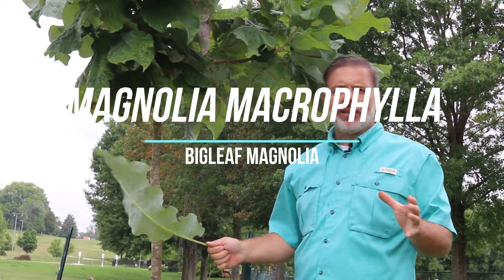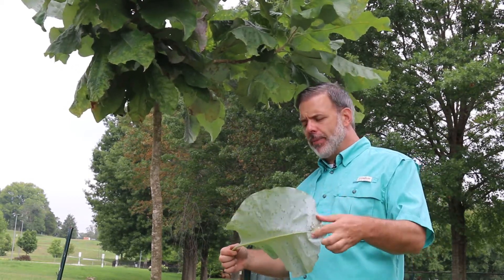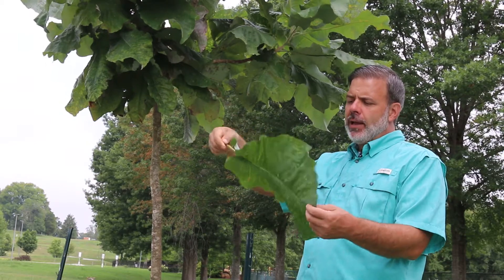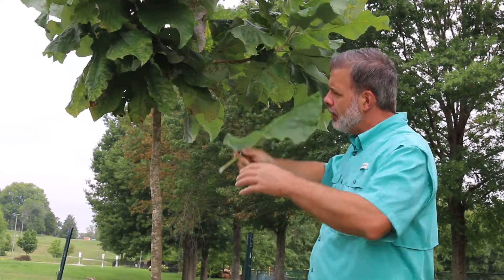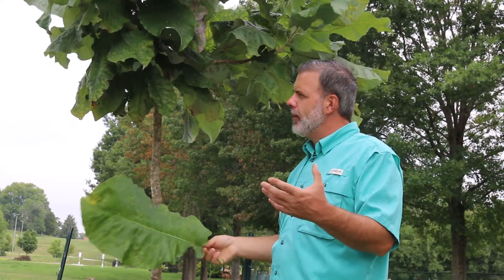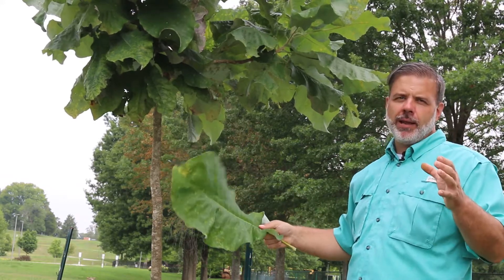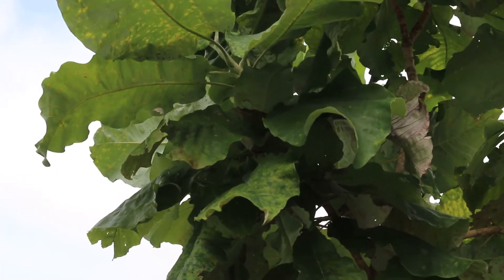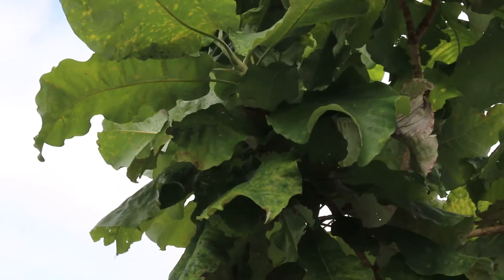Bigleaf magnolia (Magnolia macrophylla) - Plant identification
Common name: Bigleaf magnolia
Scientific name: Magnolia macrophylla